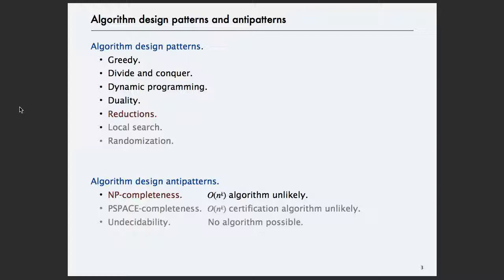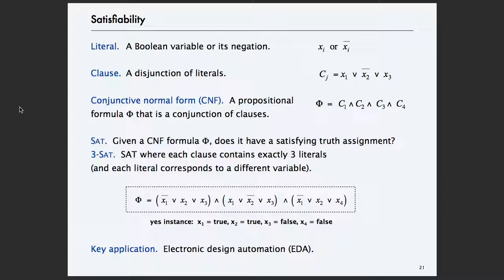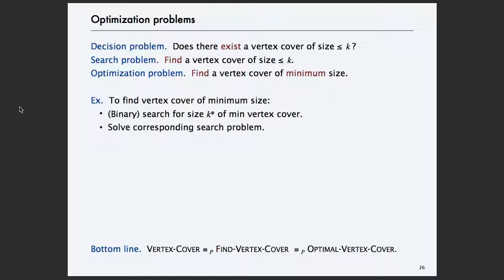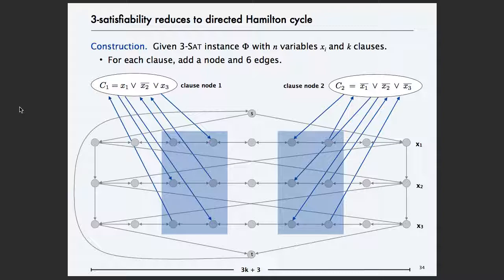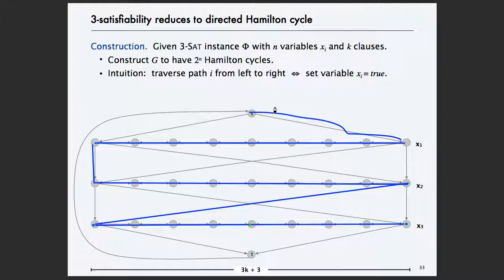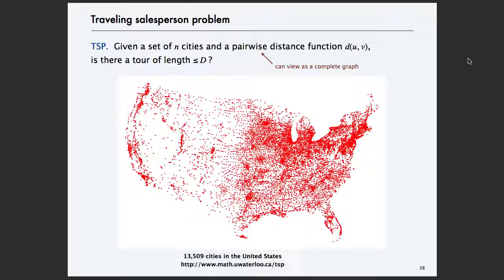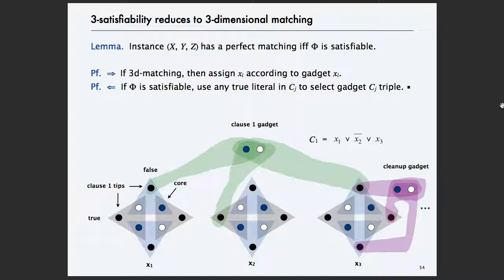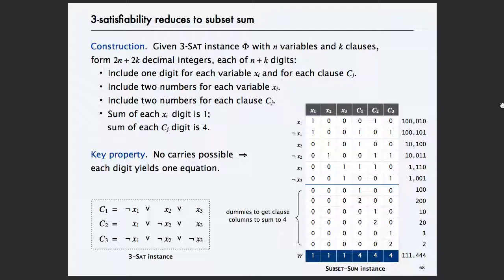AlgorithmsOct23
NP complete reductions